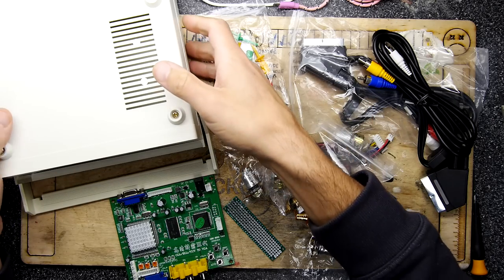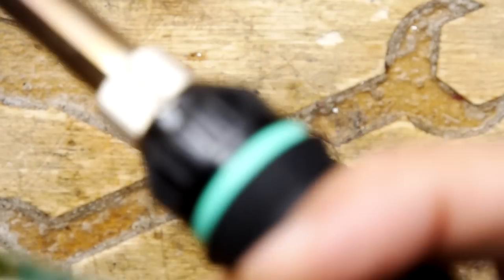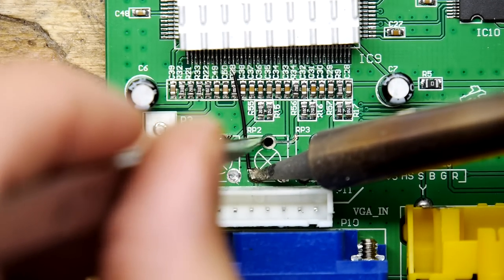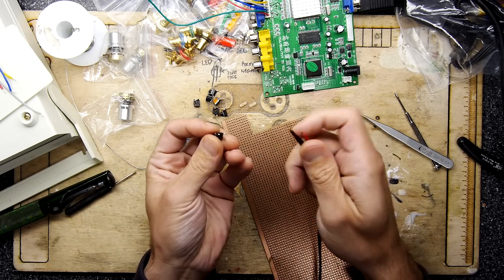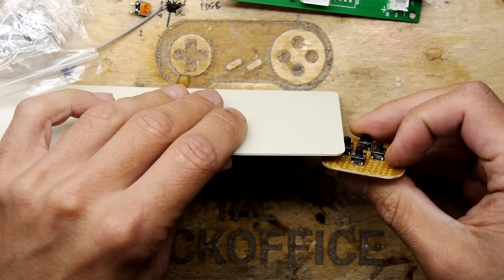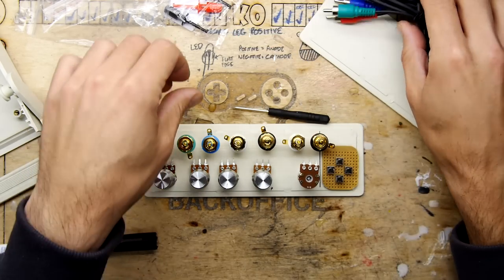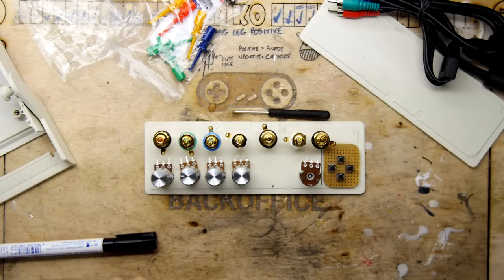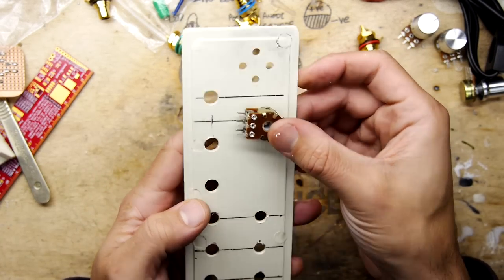How to make your GBS 8200 Awesome DIY Video Converter Part 1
TDL- How to make your GBS 8200 Awesome DIY Video Converter Part 1

Its time to make the ultimate video converter, well, or just one that is a bit more than a bunch of wires and offers some adjustment :) Pt 1